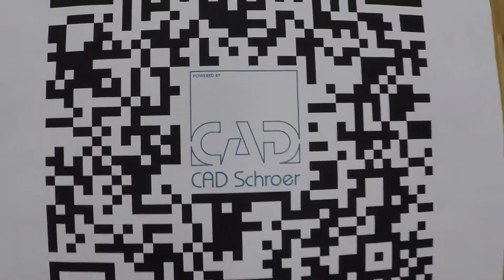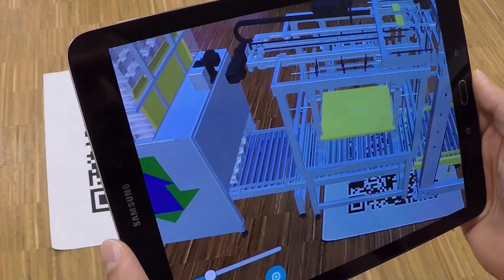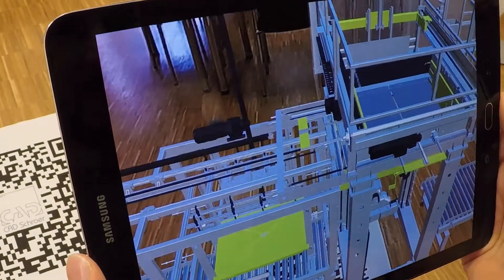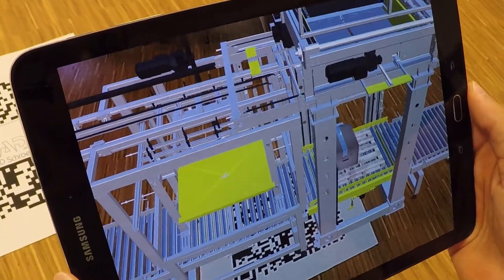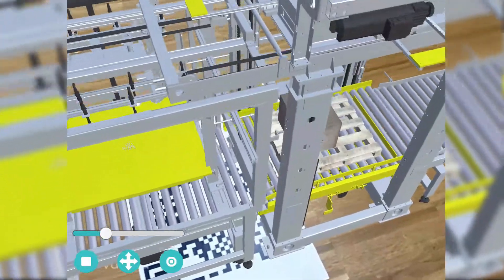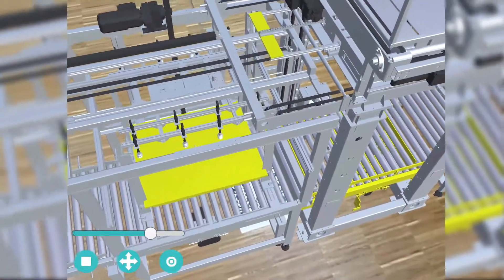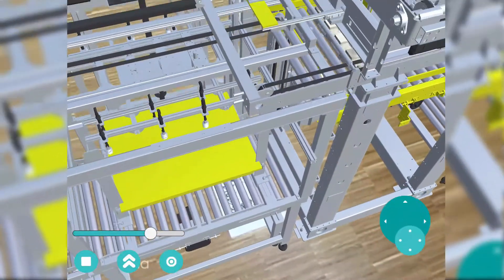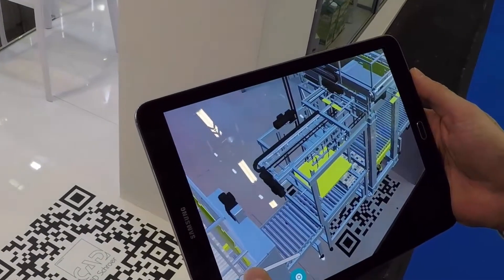QR Code & AR Models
Use a QR code in your documents or on your exhibition stand to show models of your products. These can also be animated or provided with additional information.